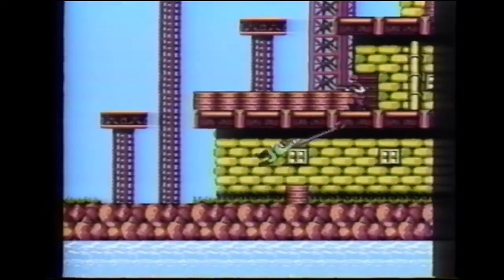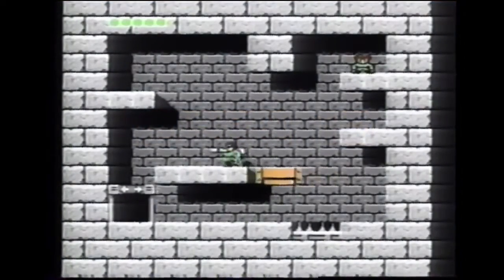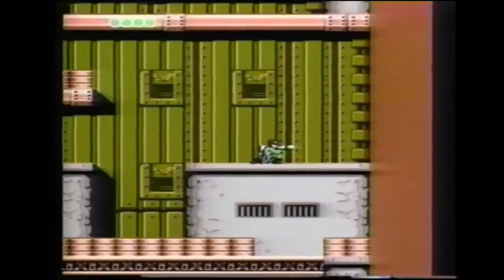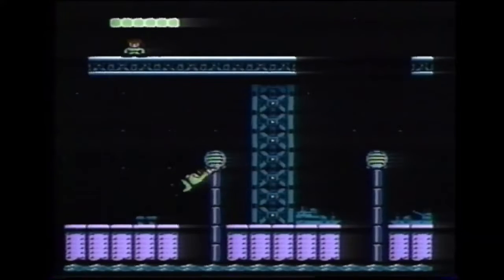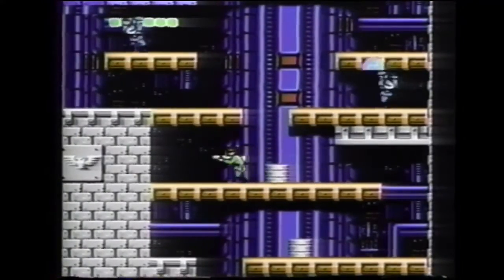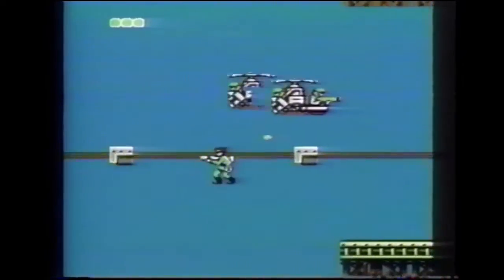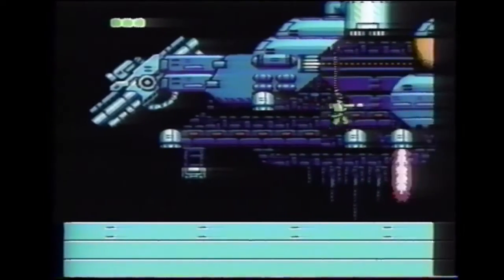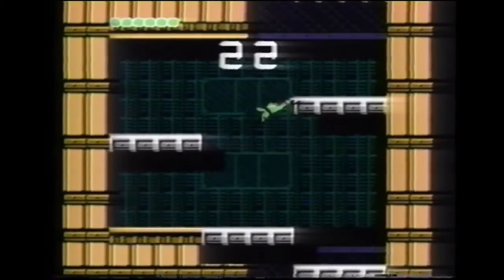Bionic Commando : guide NES (Game Player's Game Tape for Nintendo Cartridges Vol.1 No.1 - 1989)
Voici un véritable guide pour le jeu Bionic Commando (NES) dans une VHS sortie en 1989 aux États-Unis, intitulée "Game Player's Game Tape for Nintendo Cartridges Vol.1 No. 1". La vidéo a été concoctée par l’équipe du magazine Game Players (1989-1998).
Signal/ABC Video Production.

Bionic Commando (titre américain et européen)
Hitler no Fukkatsu: Top Secret (titre japonais)